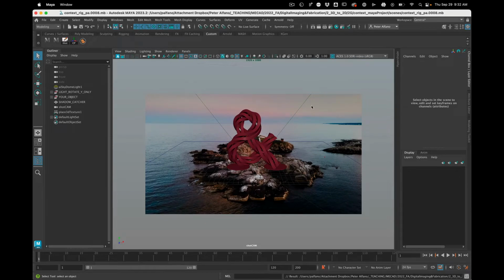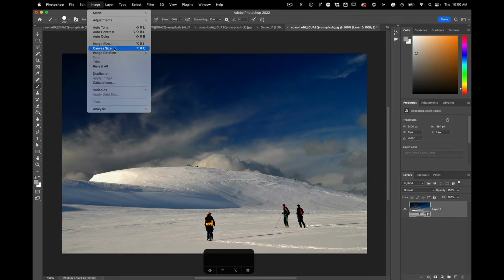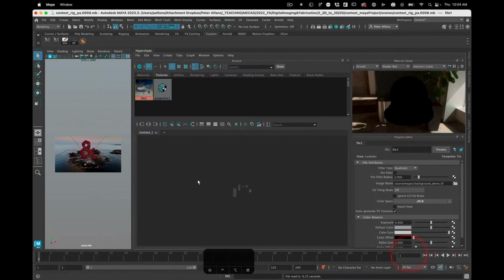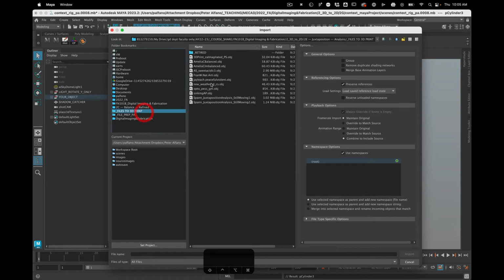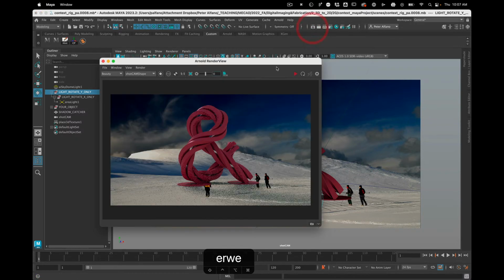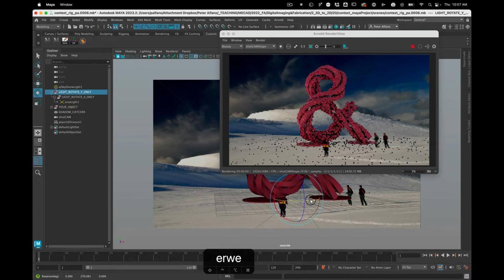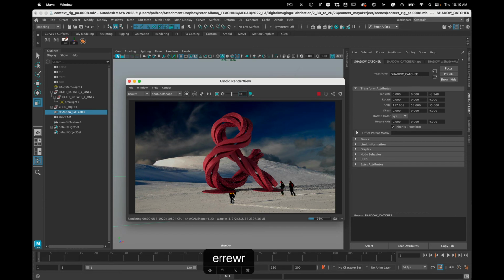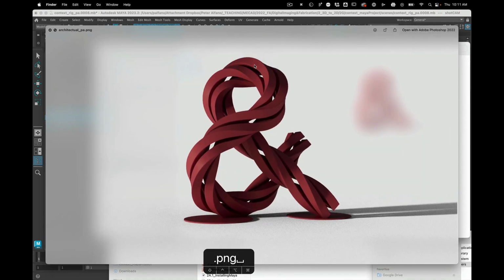2G 2 — Changing the Backplate